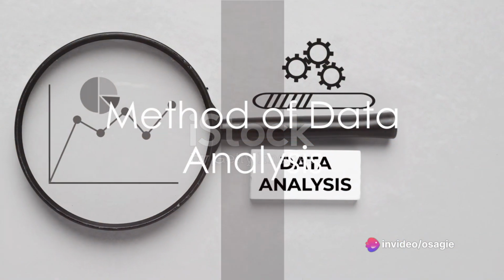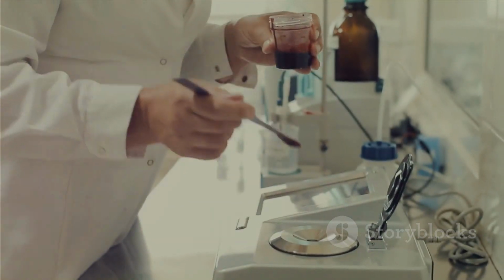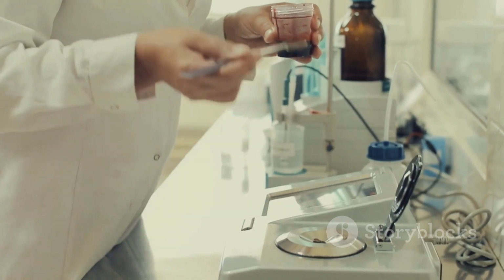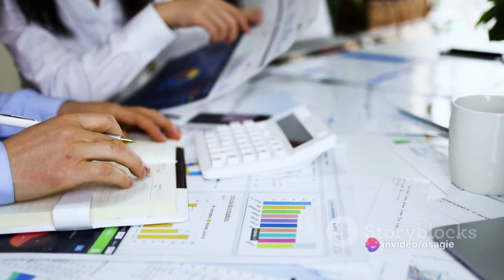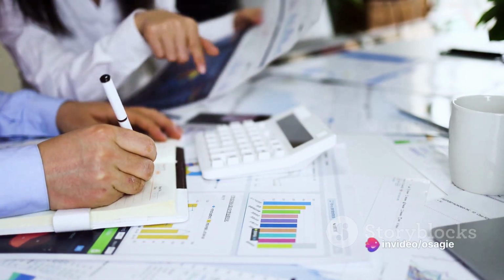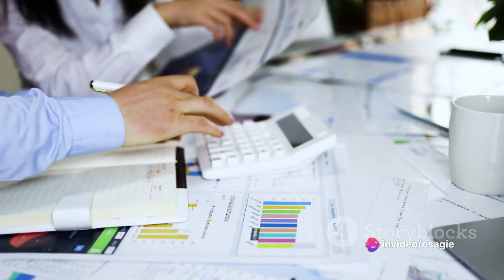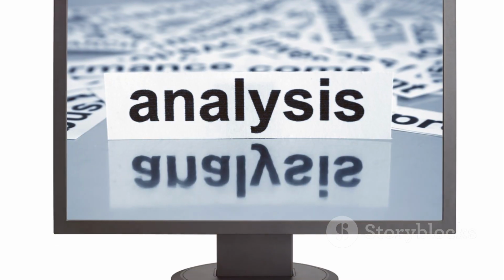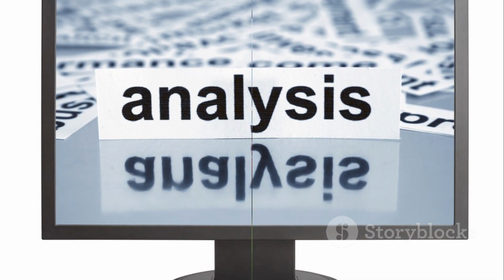Mastering Methodology: A Step-by-Step Guide to Your Project Thesis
"Unlock the secrets to crafting a robust methodology for your project thesis with our comprehensive guide! 🎓 Dive into each crucial step, from laying the groundwork with a compelling Introduction to fine-tuning your research design, determining the population and sample size, selecting effective sample techniques, choosing the right research instrument, ensuring validity and reliability, and navigating through the intricacies of data collection and analysis methods. Master your methodology and elevate the quality of your project thesis with practical insights and examples. Don't miss out on this essential tutorial for every aspiring researcher and student!"